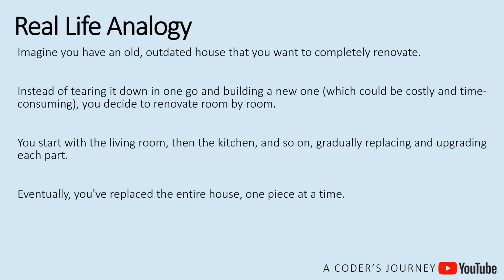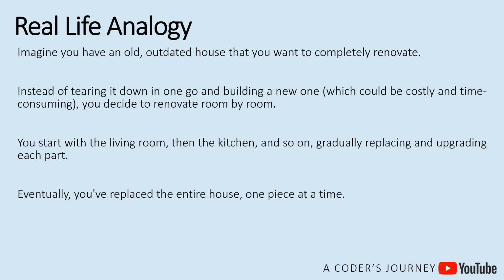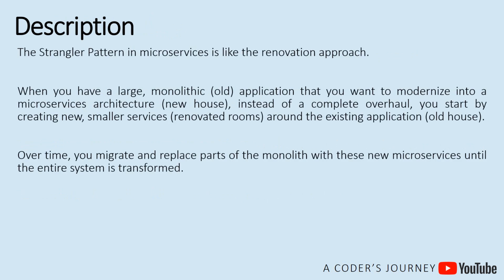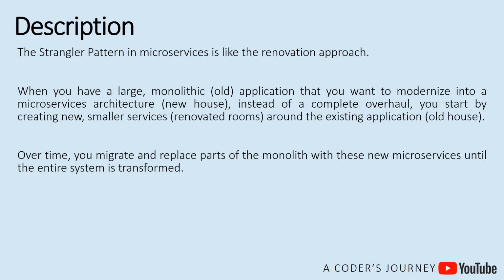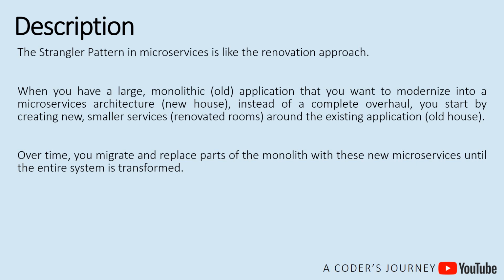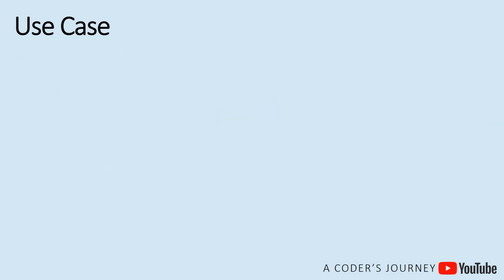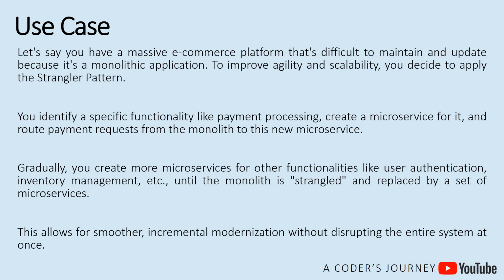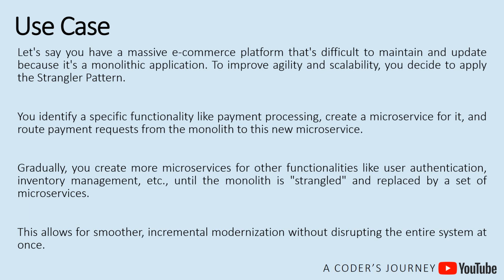Microservices Architecture Patterns - Strangler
The Strangler Pattern is a technique used in microservices architecture to gradually transition from a monolithic application to a microservices-based system. The approach involves creating new, independent microservices for specific features or functionalities while leaving the existing monolith intact. Over time, functionality is incrementally moved from the monolith to the new microservices. This allows for a smooth and controlled migration, enabling developers to iteratively "strangle" the monolith by reducing its scope and importance as more features are moved to microservices, ultimately decommissioning the monolith once the transition is complete.